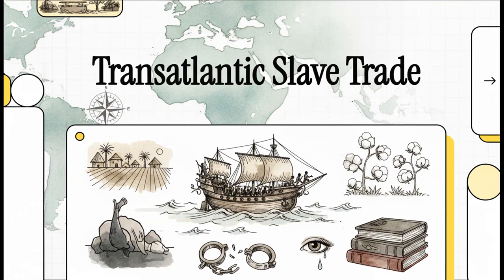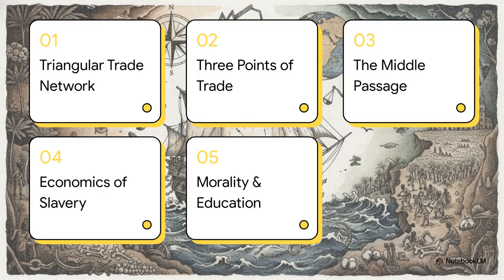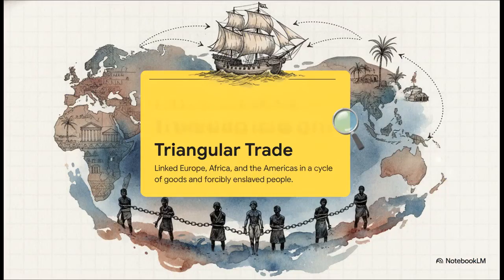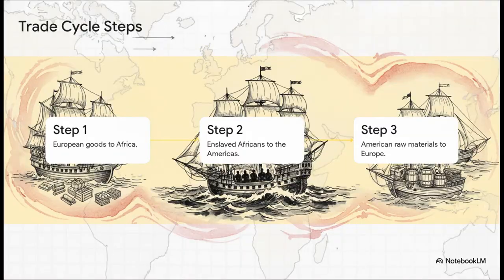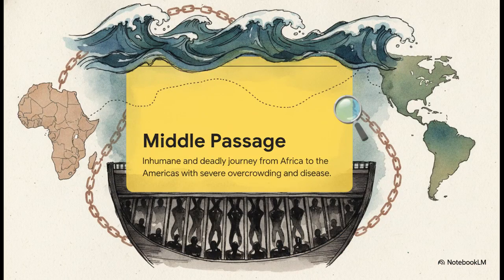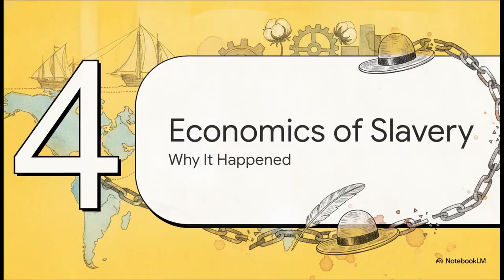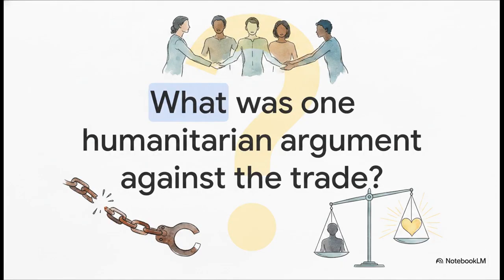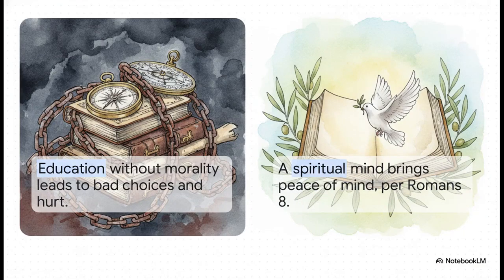Grade 8 Social Studies_Week 21 Day 3 | Bible-Based Learning by HeroesMart Academy